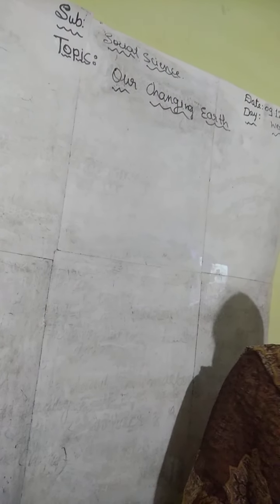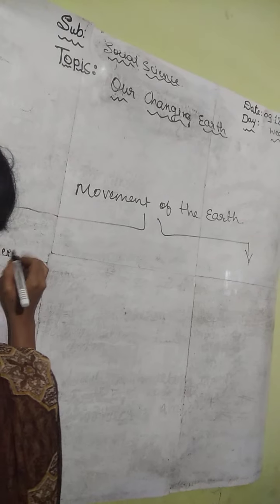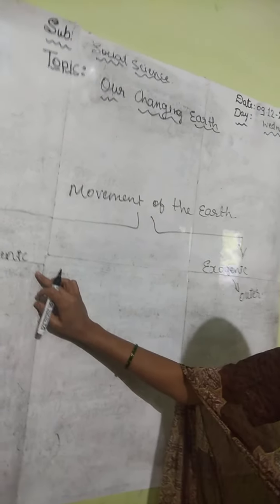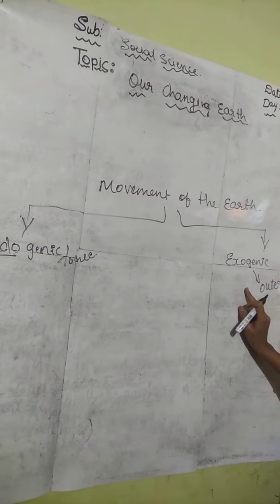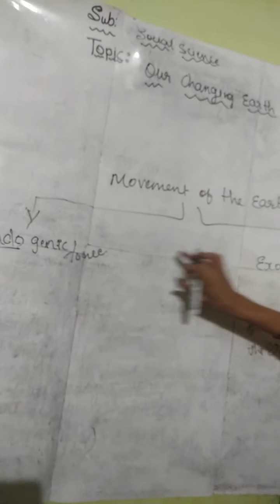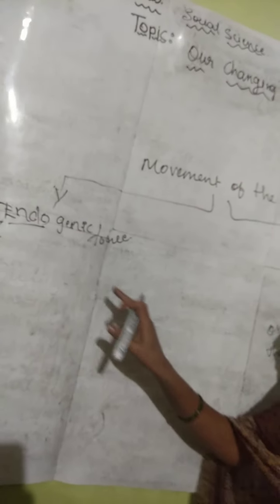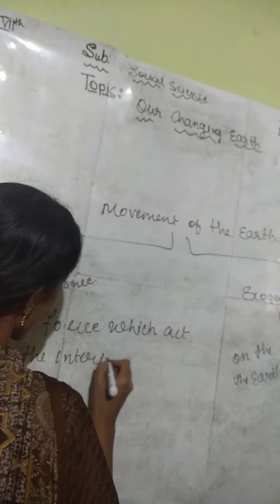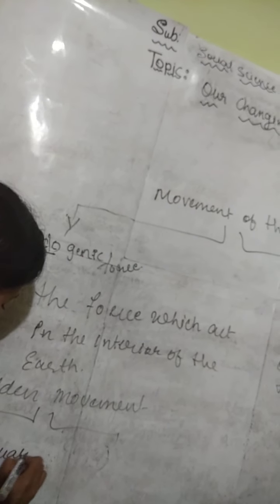Gread 7 Social Science